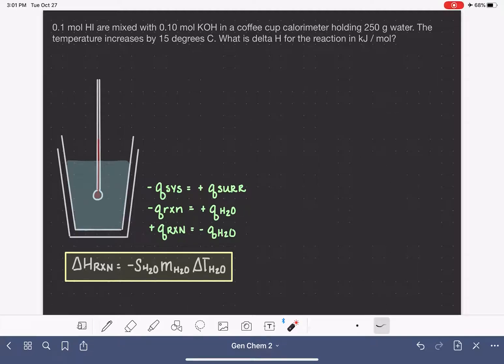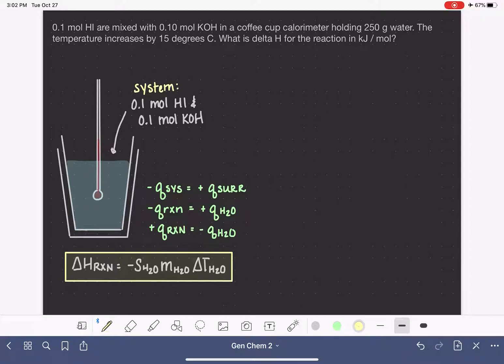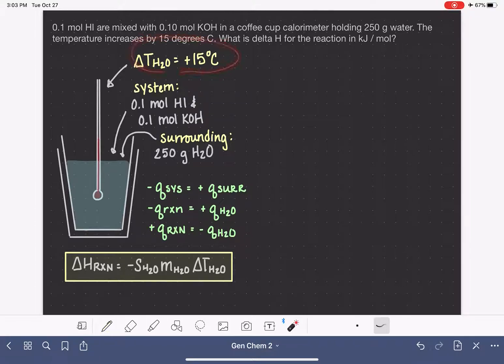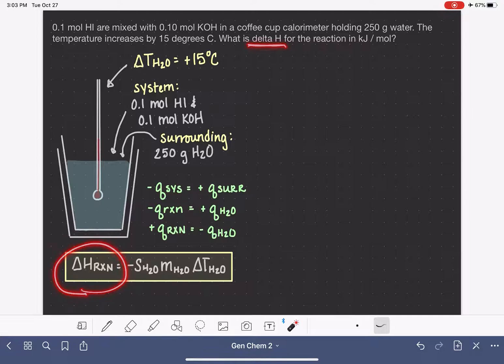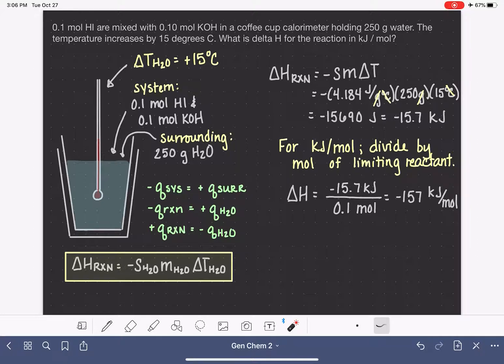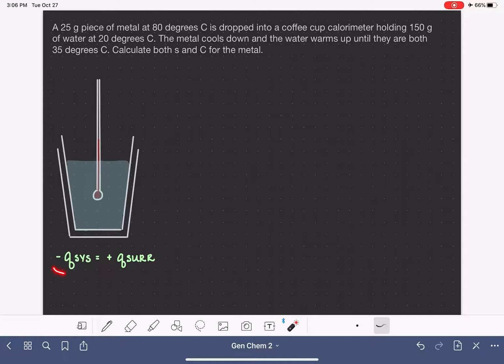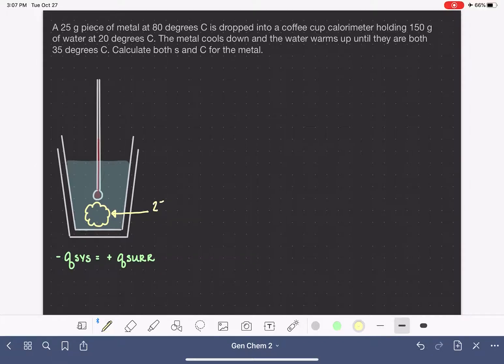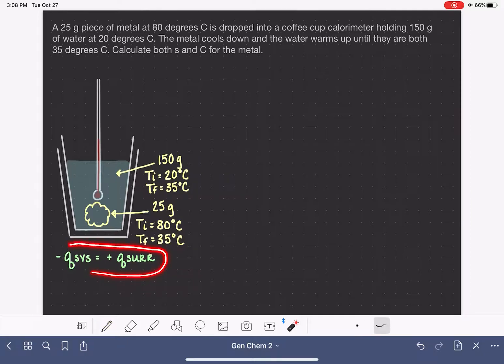10: Constant pressure (coffee cup) calorimetry problem-solving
How to solve problems using data obtained in coffee cup calorimetry experiments